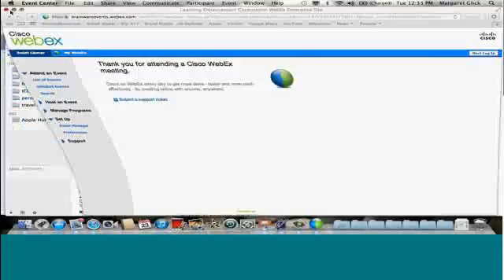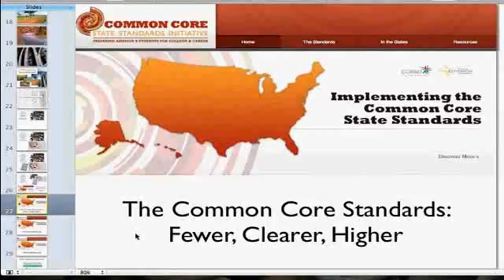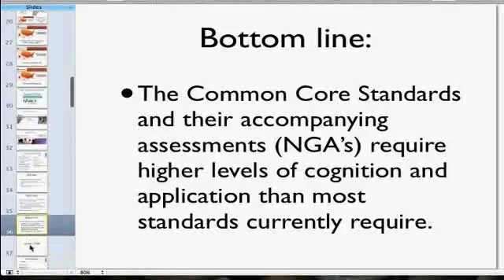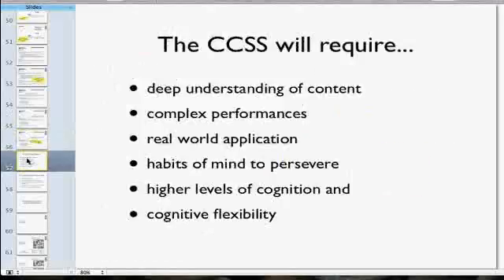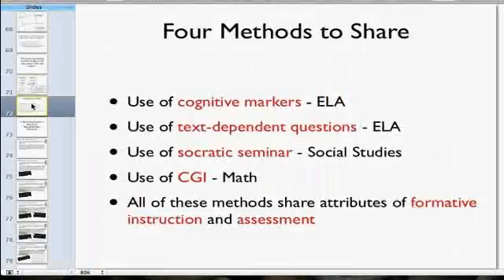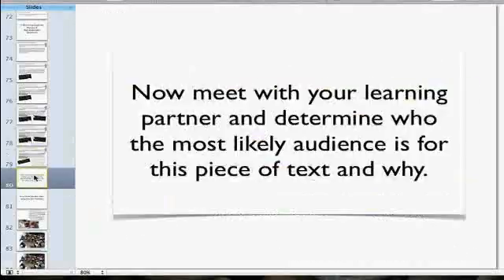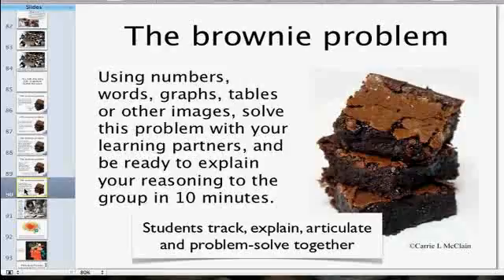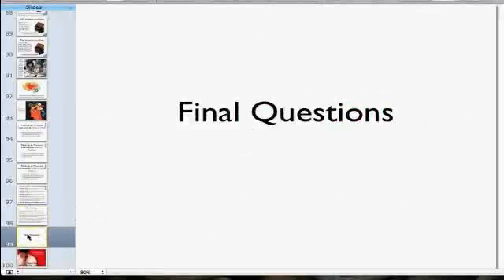The Common Core State Standards and the Brain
The world of neuroscience can help guide our approach to instructional methods to support higher levels of cognitive interaction and mastery across disciplines. Participants in this webinar will gain insights into the instructional methods that can help students attain the increased levels of cognition envisioned in the Common Core State Standards.
This webinar will be presented by Margaret Glick, a consultant and author of The Instructional Leader and the Brain, and a former teacher, principal and superintendent. Ms. Glick has been working to connect findings from neuroscience research to classroom practice for over a decade.